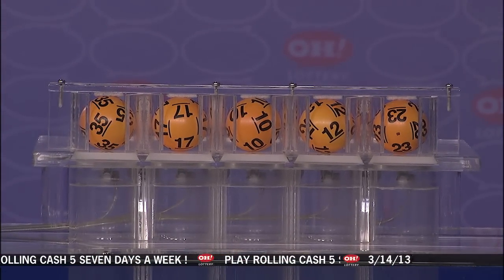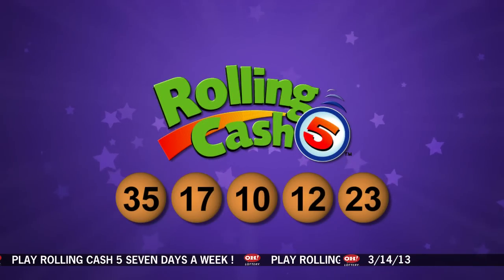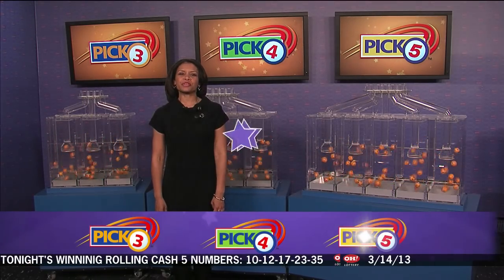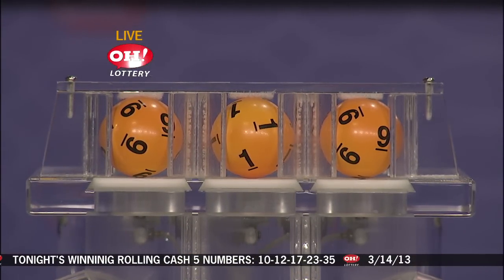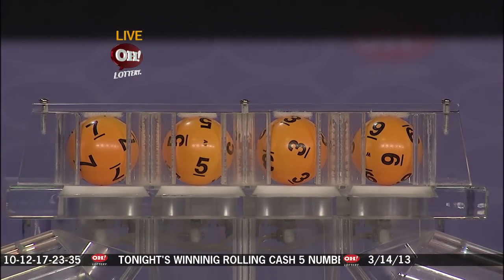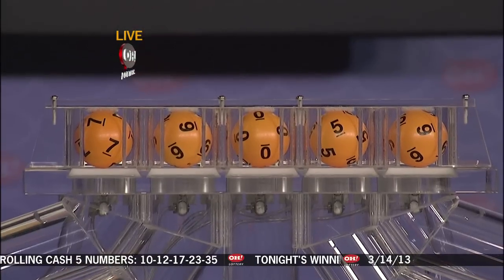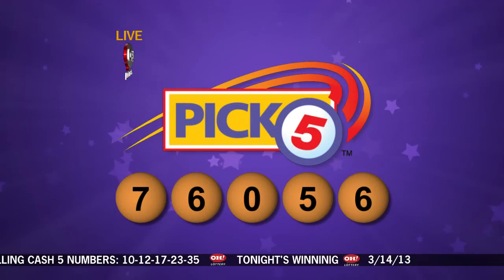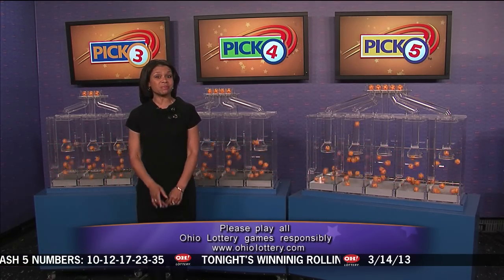DrawingResults-03142013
Get tonight's winning Ohio Lottery numbers